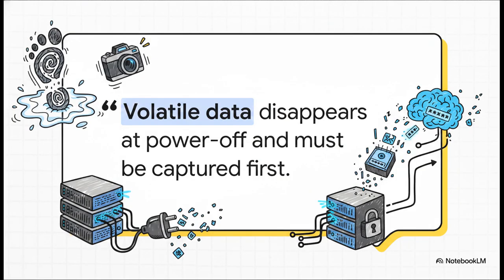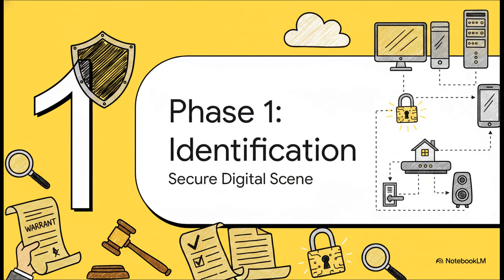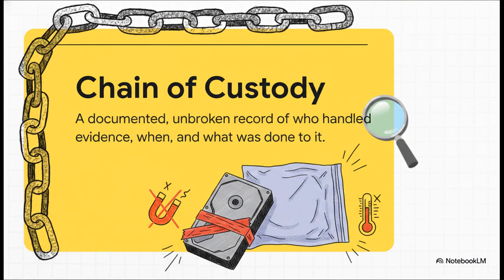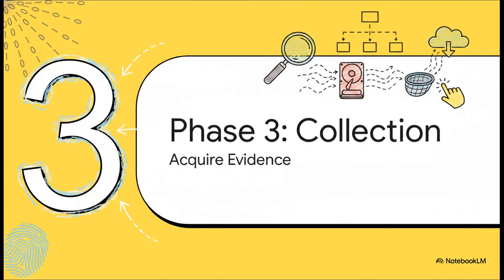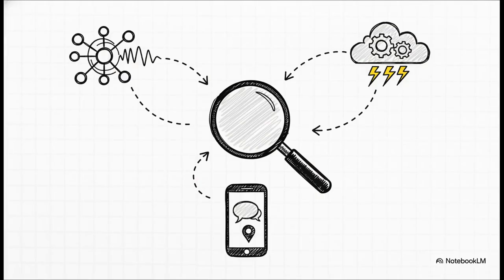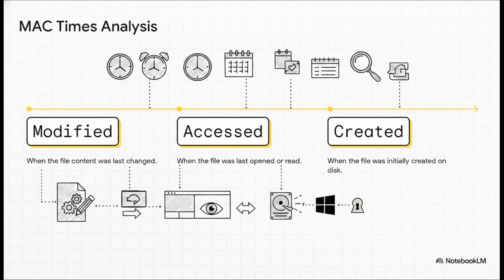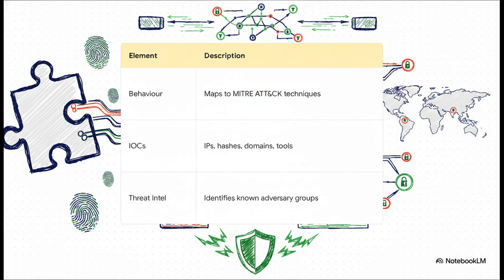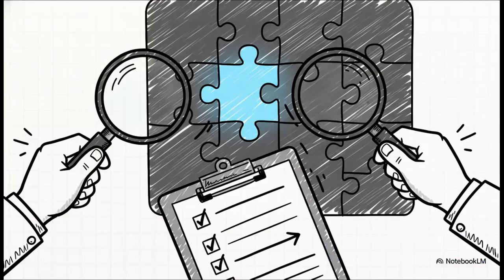What is digital forensics process ?